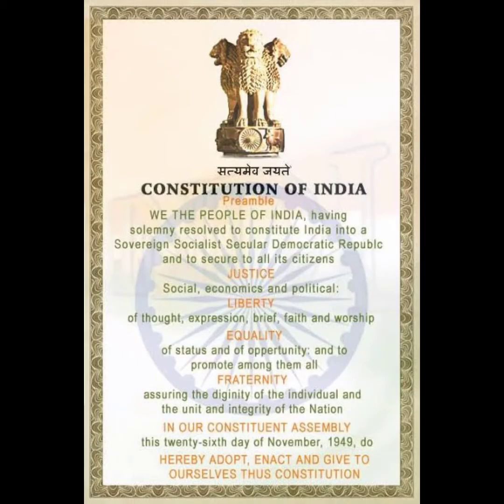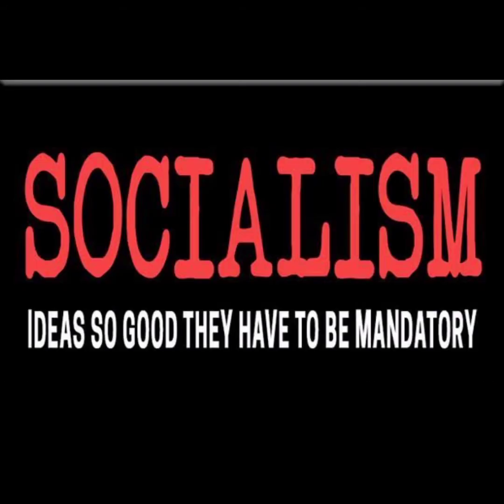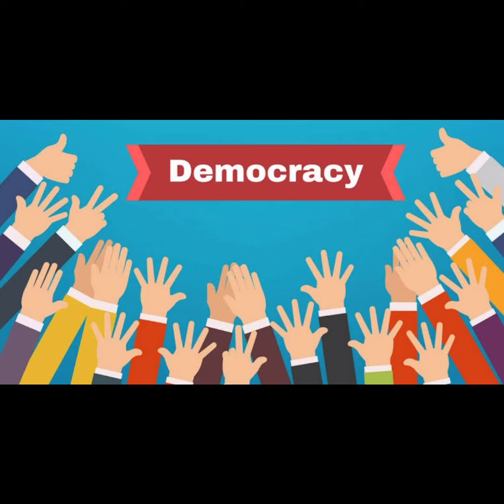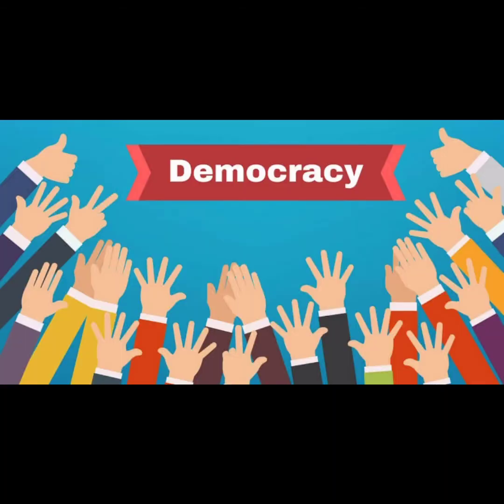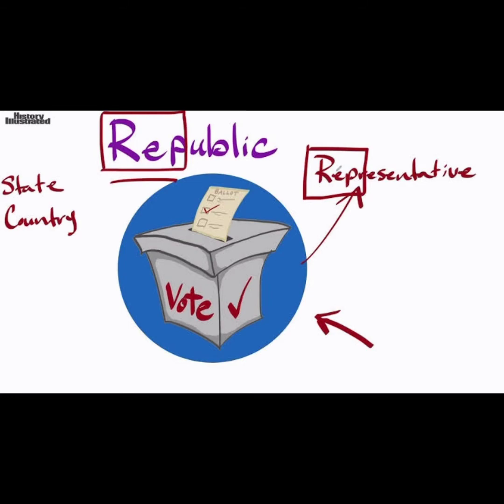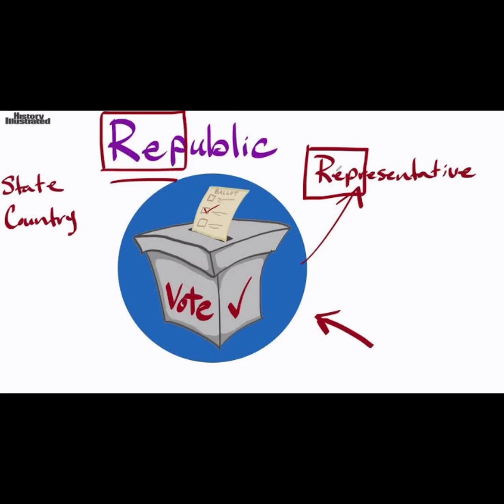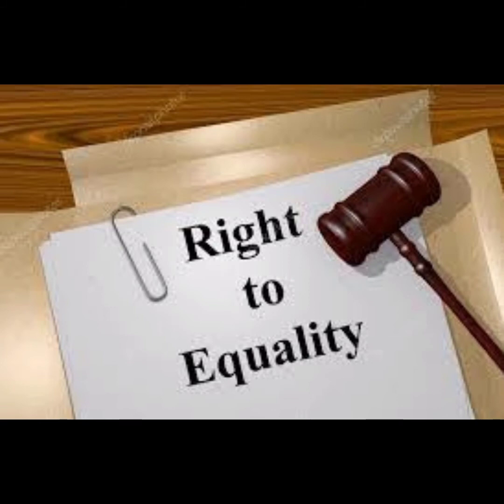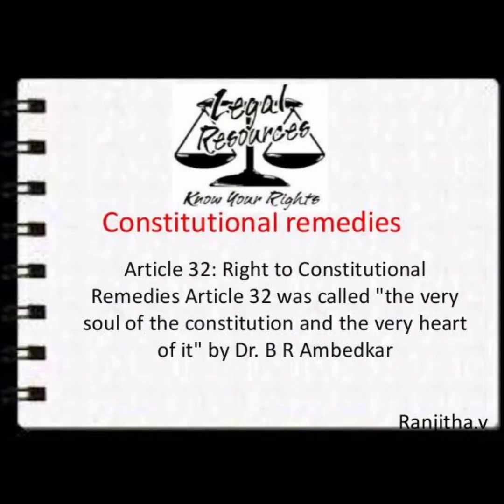Preamble IndianConstitution DKChaitanya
Here preamble of Indian constitution is explained clearly.